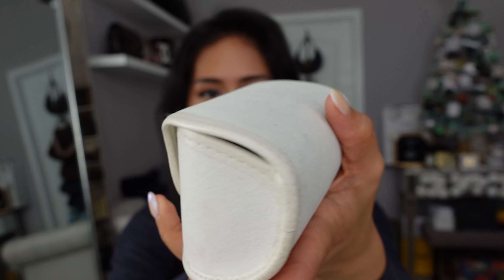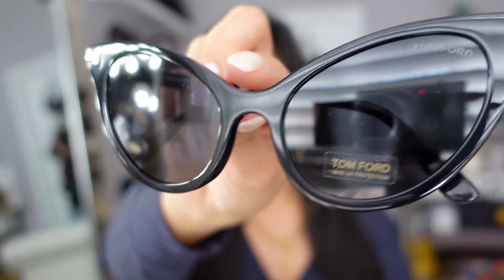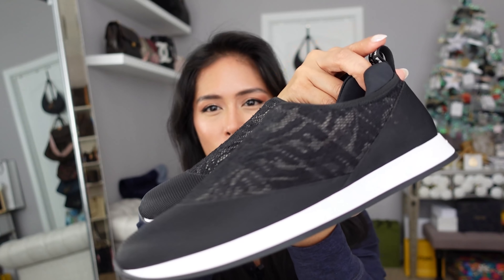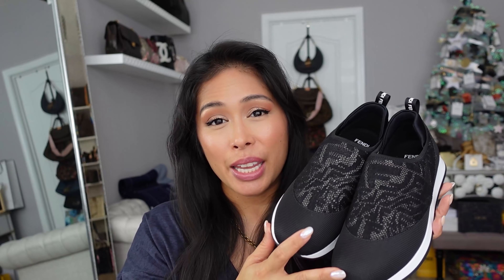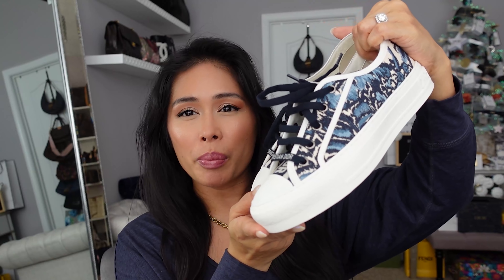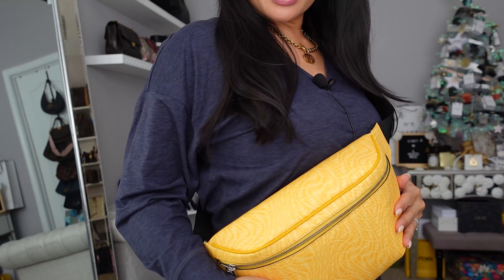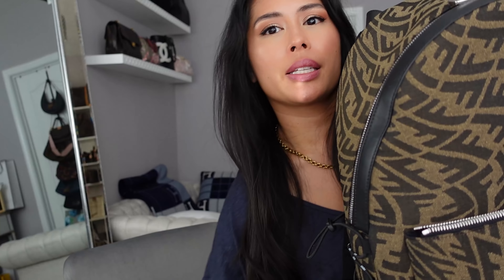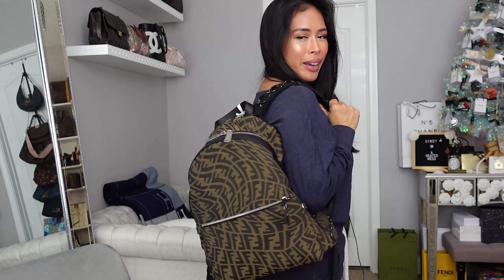LUXURY SALE HAUL & *FAIL* 😭 DIOR, FENDI, TOM FORD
Sharing some luxury items I got on sale that unfortunately did NOT work out for me 😭 Some of these are still available and I've linked them below!

ITEMS MENTIONED:
TOM FORD

Spinning lantern

Advent Calendars:
DAVIDS TEA 24 DAYS OF MATCHA
ELF COSMETICS Snow One Loves You More 12 Day Advent Calendar
L'OCCITANE CLASSIC

*CHANEL HOLIDAY SETS*
Neutral Naturals / Natural Touch Lip & Nail (red) $70
Eyes On / Eye Essentials Mascara Set (red) $66
Clean Slate / Take The Day Off Skincare Set (black) $84
Moisture Must Haves Hand & Lip Set (black) $92
Sheer Sensation Lip Gloss Trio (red bag) $98 - will release Nov/Dec

My favorites:
Fendi backpack
LV Trousse 28